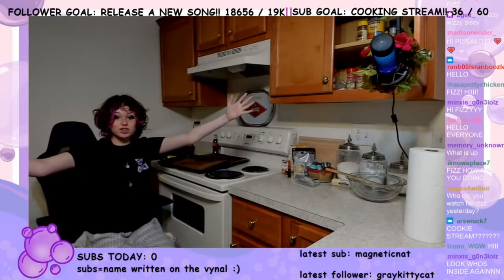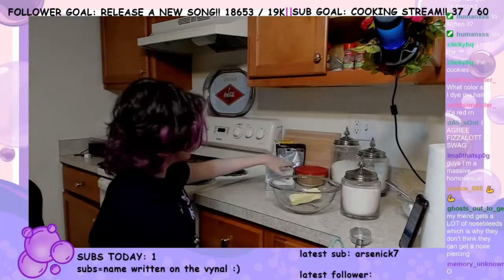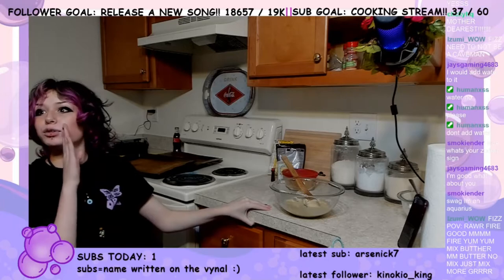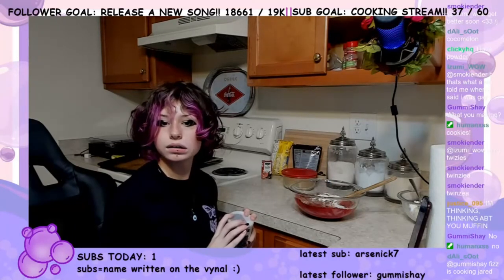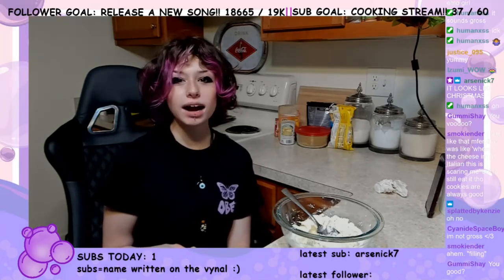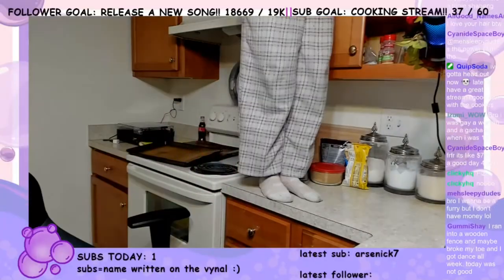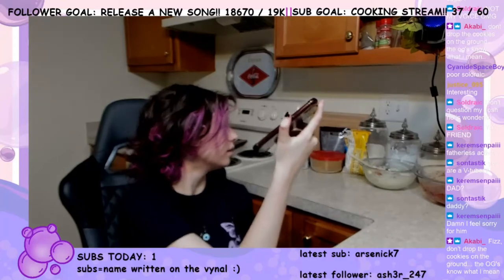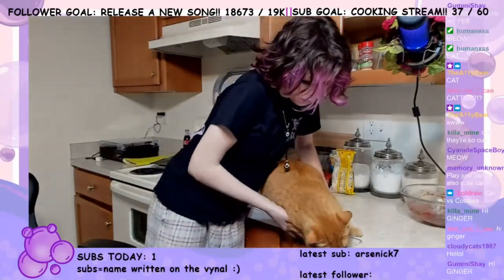FIZZALOTT (attempts to) BAKE COOKIES!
WE MADE STUFFED RED VELVET COOKIES ON STREAM AND I DIDN’T BURN MY HOUSE DOWN??? W BABY LETS GO!

 anyways woah look at me actually posting on youtube hey guys!!

hopefully there’s gonna be more content here with summer coming up and with me working on some really big projects so thank you for sticking around!!

here’s the recipe if you guys want it:
(this makes 4 large cookies)

in a medium sized bowl cream together 8oz cream cheese, 1/2 cup powdered sugar, and 1 tsp vanilla extract together and set aside in the fridge (this is the filling)

then in a desperate bowl cream together 1 stick of butter, 1/2 cup white sugar, and 1/4 cup brown sugar

then add in 2 tsps vanilla extract, 1 egg, and red food dye to complete the wet mix

mix in 1 1/4 cup flour, 1/4 cup cocoa powder, 1/2 tsp baking soda, and 1/2 cup white chocolate chips to complete dough

chill dough for 15-30 minutes

make dough patties and put the cream cheese mixture inside them (just put the filling in the dough)

cook at 350° Fahrenheit / 176° celsius for about 15 minutes

top with a dollop of extra filling (if you want to) and boom! stuffed red velvet cookies!!

macros-
serving size: however many you wanna eat
carbs: doesn’t matter
protein: not necessary
fat: who cares?
calories: enough to fuel your body

(ROAD TO 1K LFG???)